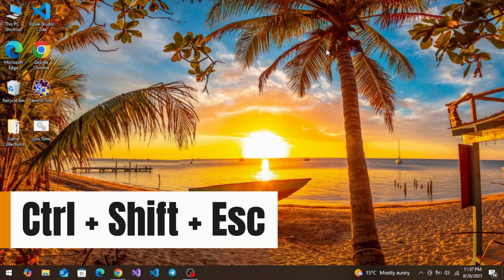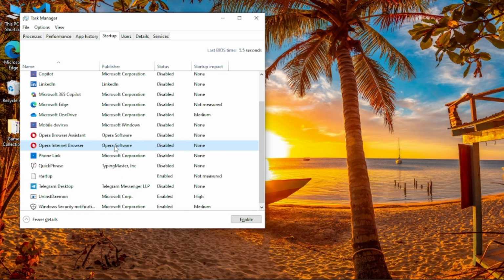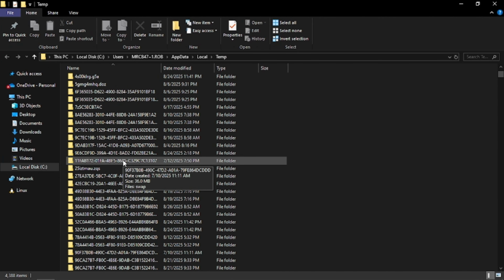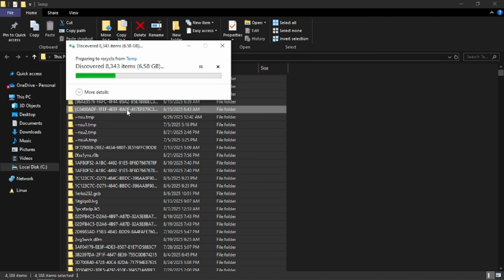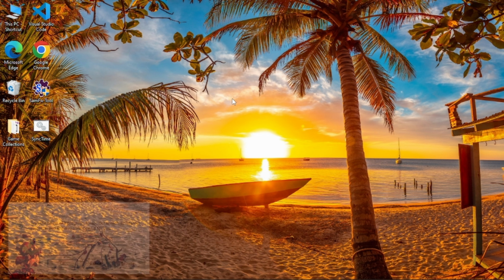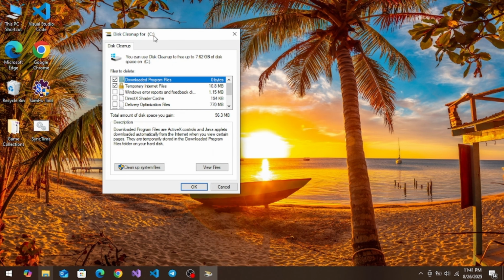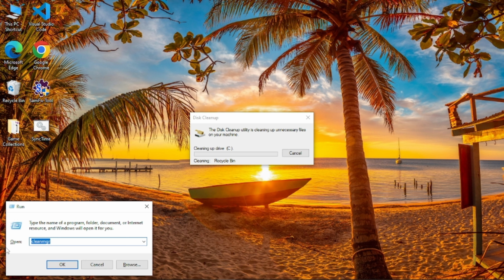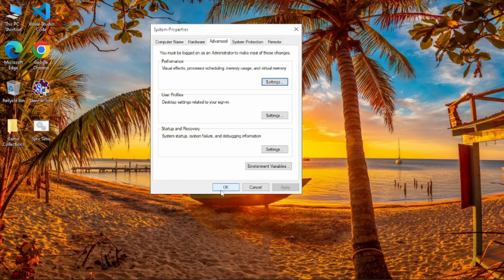Let's make your PC faster 🚀🚀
Is your Windows 10/11 running slow? 🐢 Don’t worry — in this video, I’ll show you how to make your PC faster in just a few minutes! 🚀 And the best part? No software needed.

We’ll cover:
✔️ Simple settings to speed up Windows
✔️ How to free up system resources
✔️ Boosting startup time
✔️ Tricks to make Windows feel like new again

Try these steps and watch your Windows 10/11 performance improve instantly! ⚡